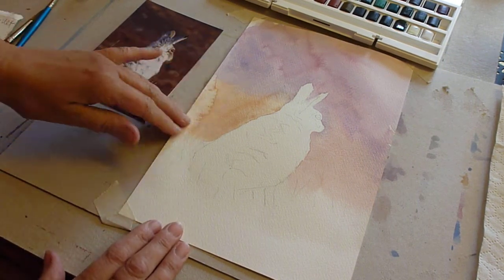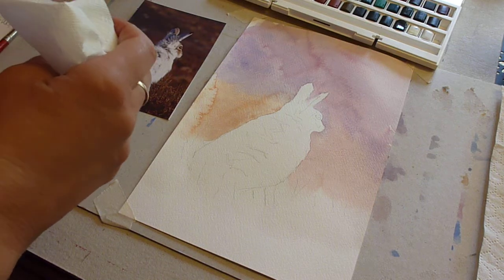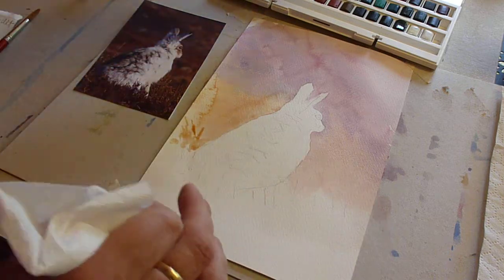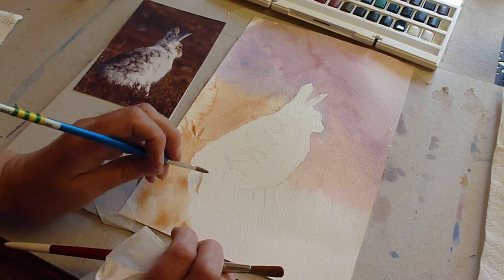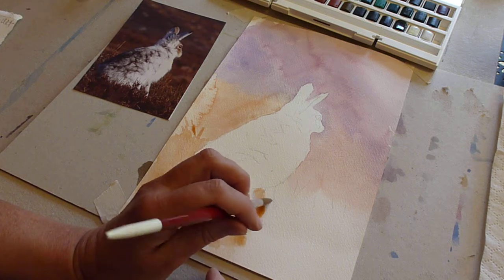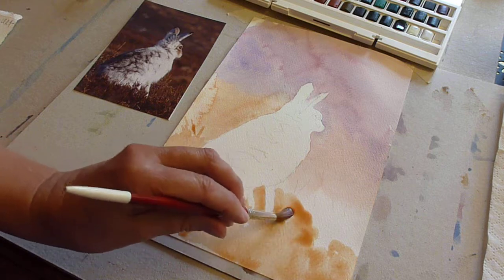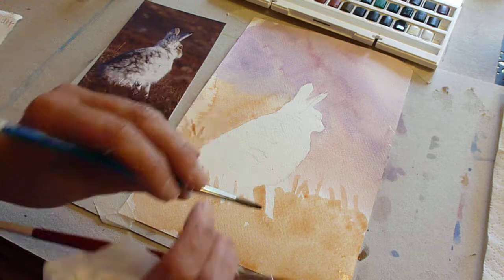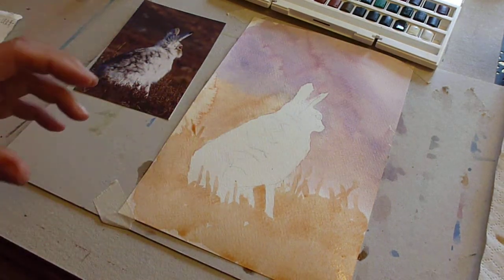Hare watercolour part 2